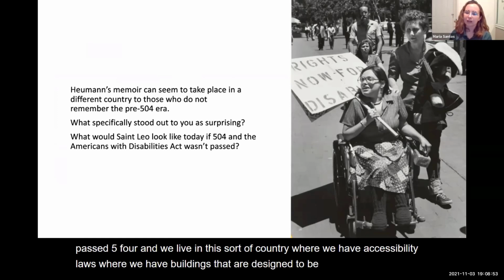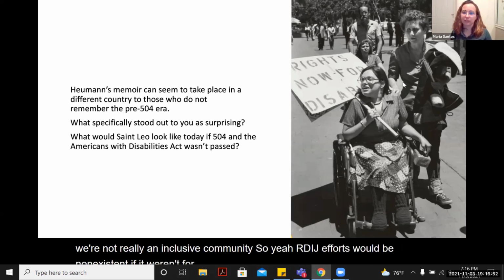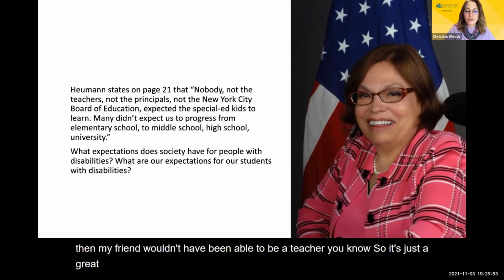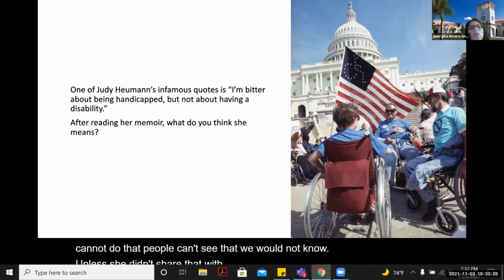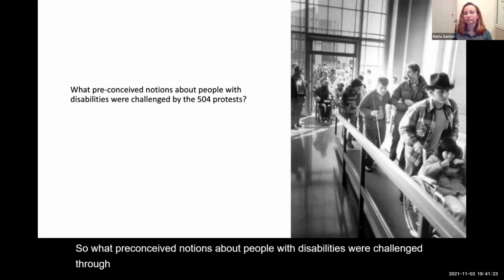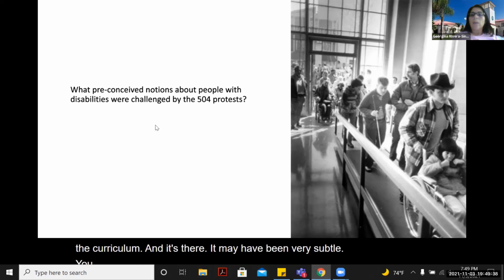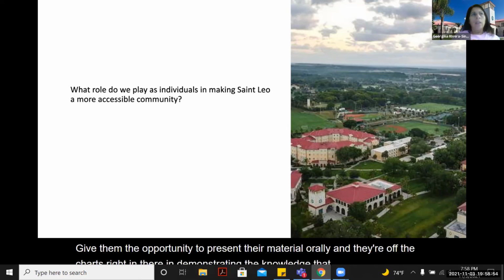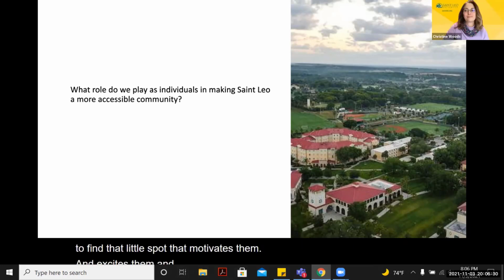Being Heumann book discussion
Recharge with Reading Event:  Being Heumann: An Unrepentant Memoir of a Disability Rights Activist Book Discussion.  Host, Maria Santos, Office of Accessibility Services, and Moderator, Christine Woods, Online Reference and Instruction Librarian.  Saint Leo University, November 3, 2021.